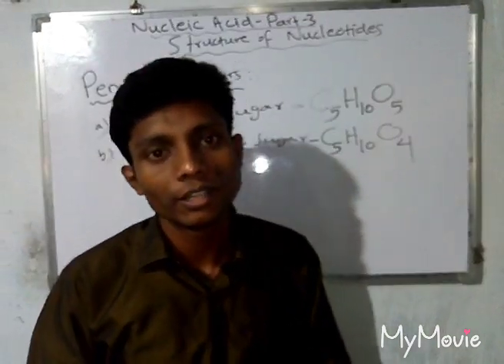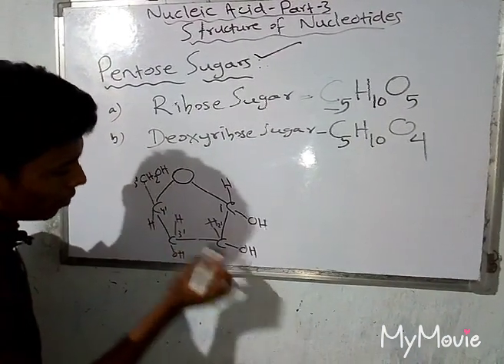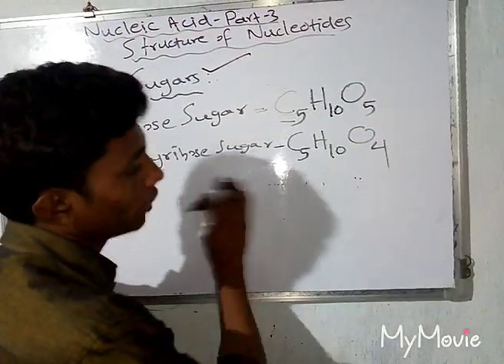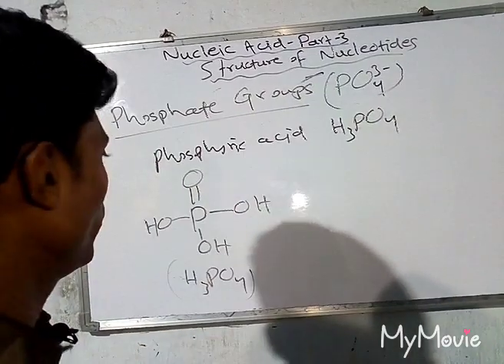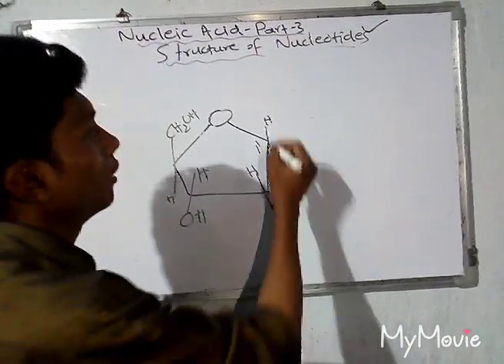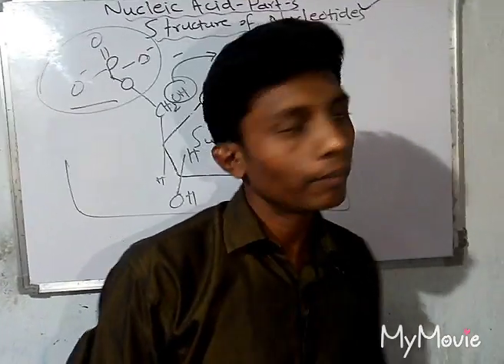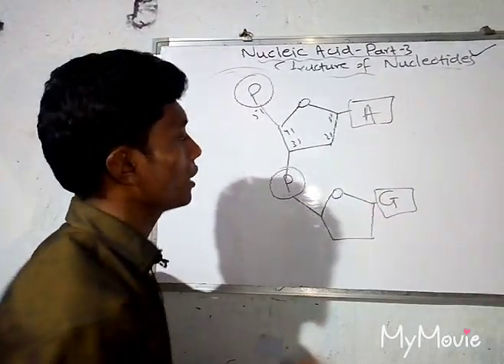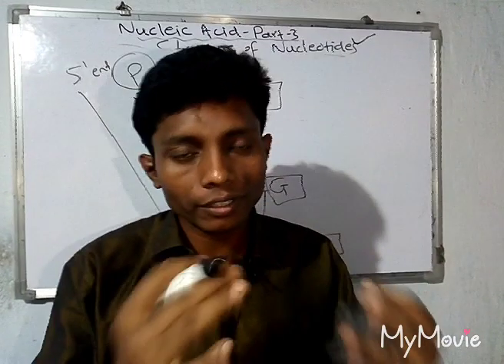Nucleic acid:Part-3-Structure of Nucleotides.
In this video you can learn phosphate group,sugars structure and Nucleotide structure.